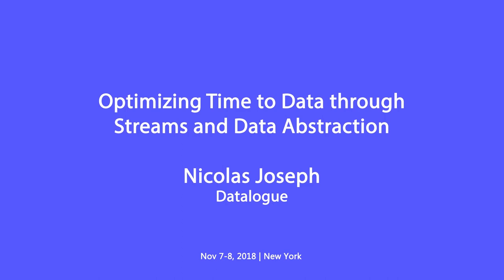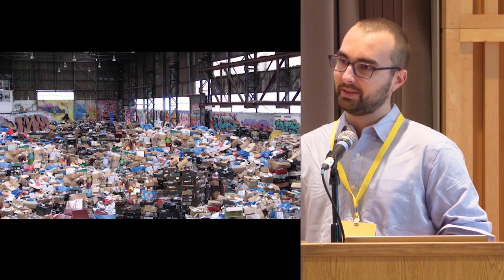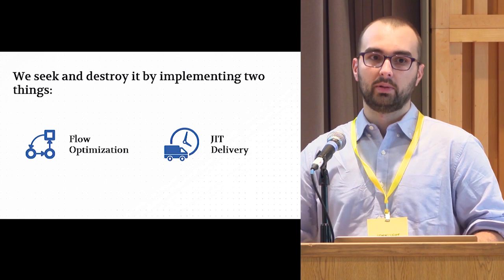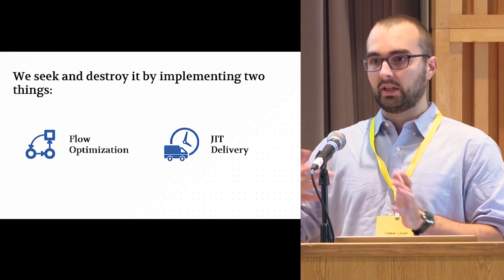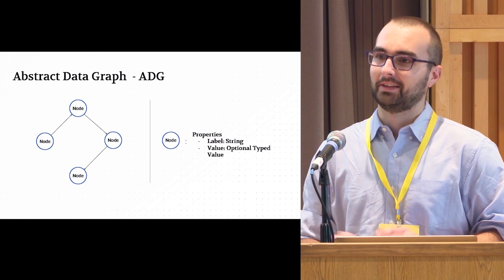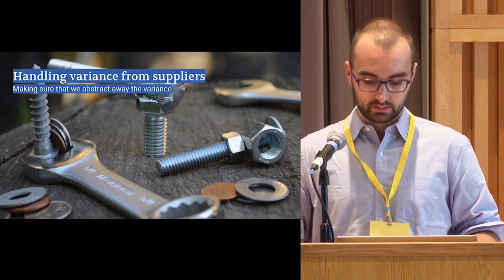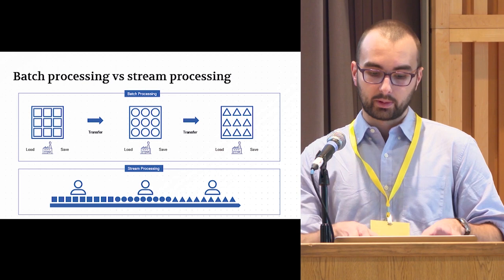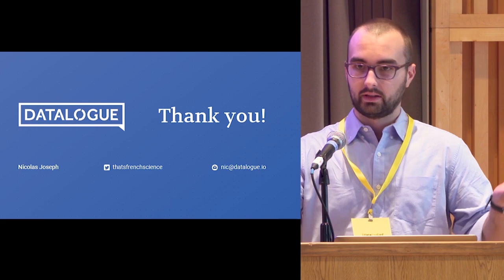Optimizing Time to Data through Streams and Data Abstraction | Datalogue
ABOUT THE TALK:

Ever wonder how long it takes to get the data you need to make a decision? If you’re looking to become a data driven organization, time to data is the metric you need to start measuring and optimizing. By optimizing your time to data, you can reach new heights of productivity for your data engineering team, allowing your analytics and decision making processes to drive to answers quickly.

In this talk, I’ll walk through real life use cases to demonstrate how we use abstraction and machine learning to create “type safe” streaming data pipelines from any source to any destination.

ABOUT THE SPEAKER:

Nicolas Joseph is VP of Engineering at Datalogue. Nic began his career in the Ministère de la Défense in Paris, France, after which he served as Lead Frontend Developer of Linkurious. He then moved to New York to attend Cornell Tech, where he received his M.Eng. in Computer Science. Prior to Datalogue, Nic was the co-founder and CTO of Gitlinks.